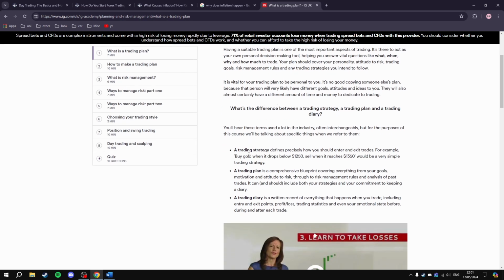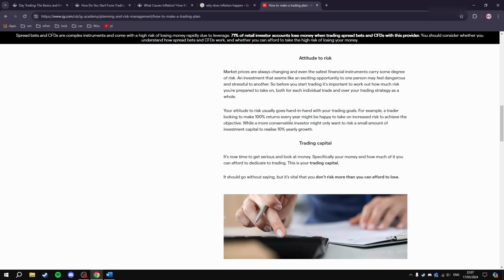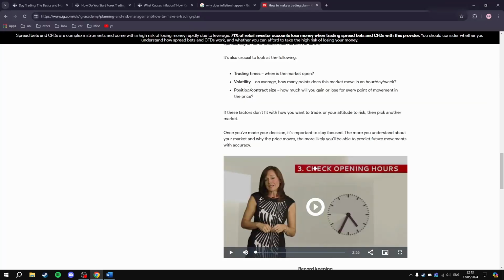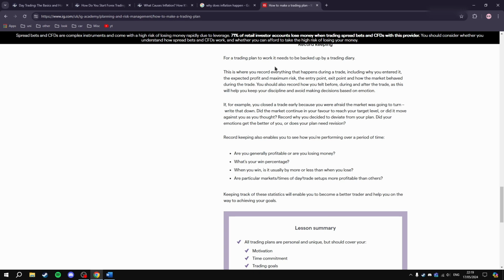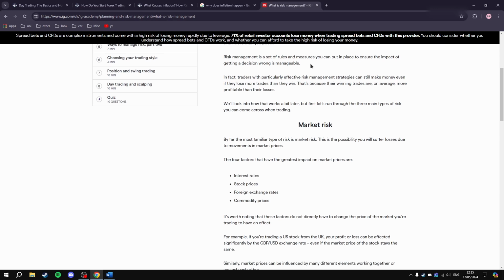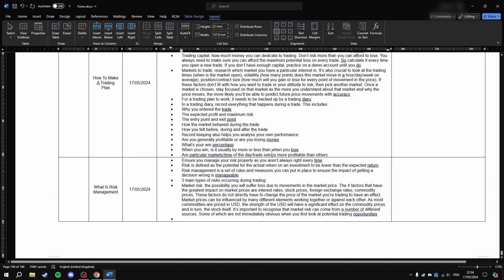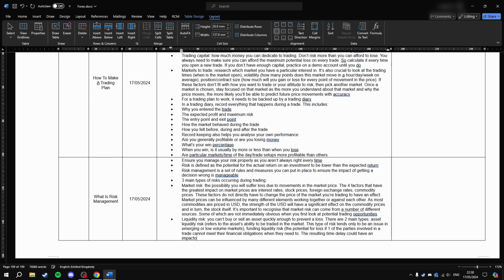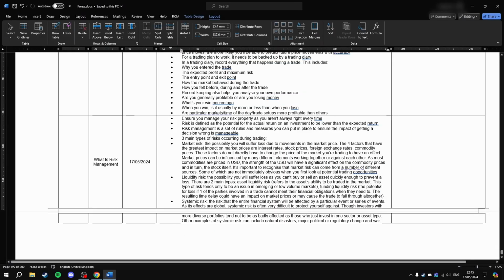Learn to Trade Forex with Me | Ep138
Topics covered: How to create a trading plan and what is risk management.

📋 Sources used in this video:
Trade planning and risk management

📚 Chapters:
0:00 Introduction
0:06 Recap of previous episode
1:20 Yapping about work
43:04 See you next vid :)